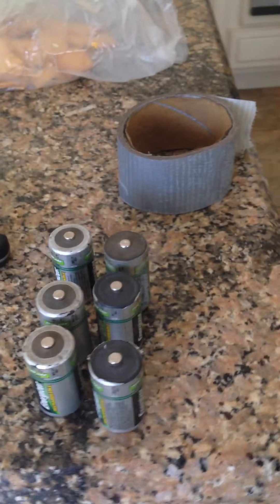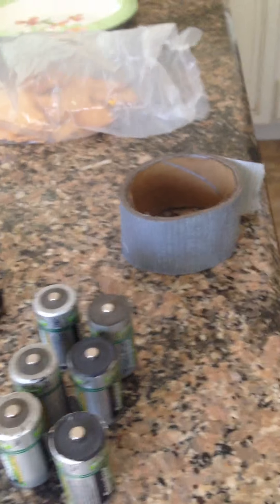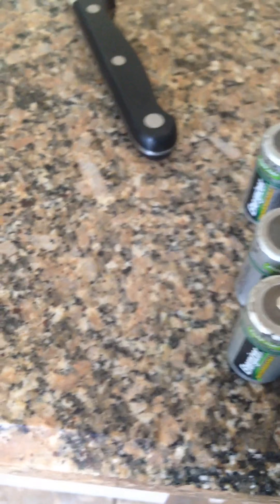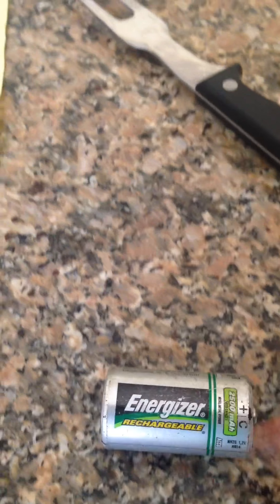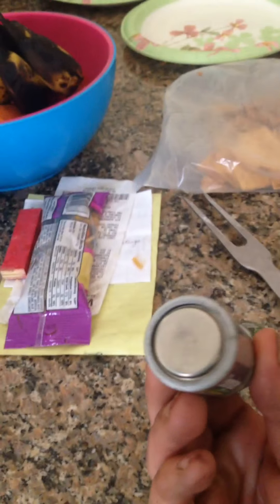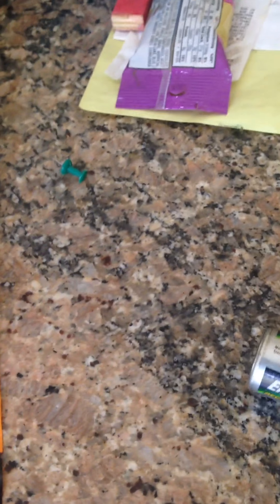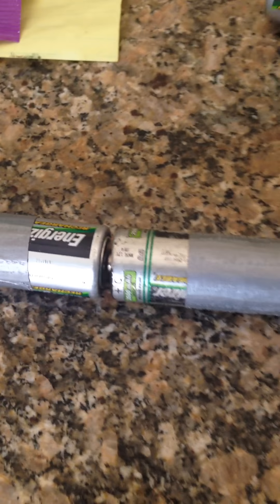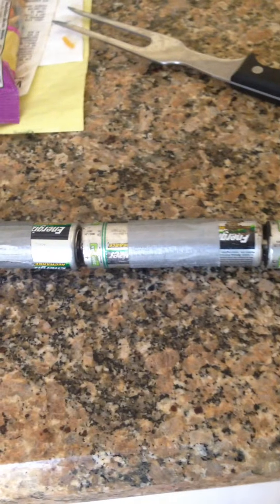How to make a 9 V battery